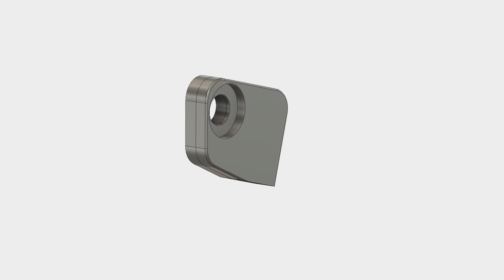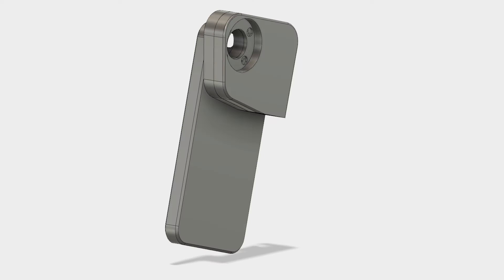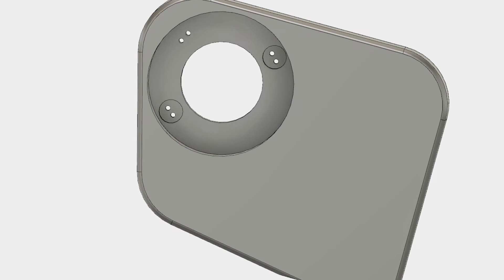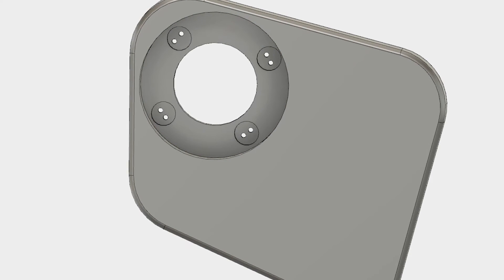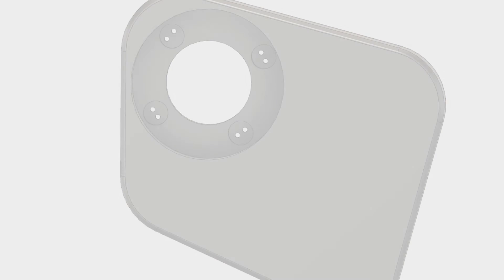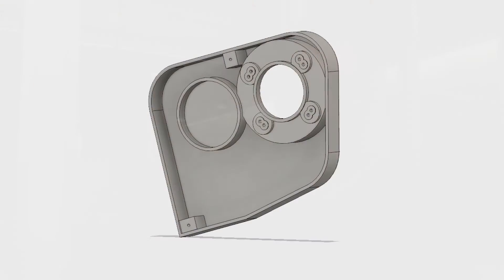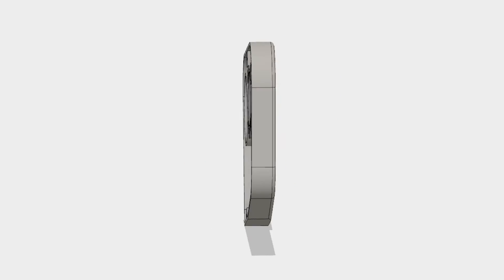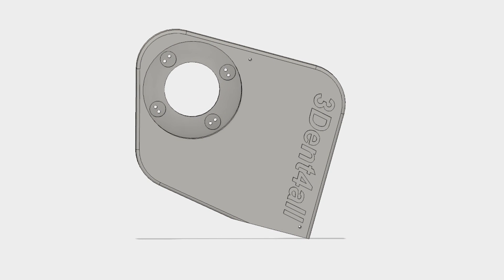Dentist Fights Cavities and Gum Disease Using Autodesk Software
Luis Cordova is a postdoctoral research fellow at Stanford University. Originally from Chile, Cordova is a professional dentist with the passion for improving oral health around the world.

In this short video, Cordova discusses his 3D-printed add-on device for a smartphone. The purpose of this device? To provide easy access to any dentist in the world with a smartphone to illuminate the oral cavity, which is a central requirement for high-quality dental pictures.

When Cordova and his research team from Stanford University set out to develop the 3D-printed add-on device for a smartphone camera, they turned to Autodesk Fusion 360 to make it happen.

Learn more about Fusion 360 and get free education license